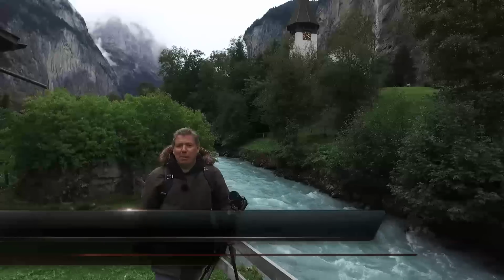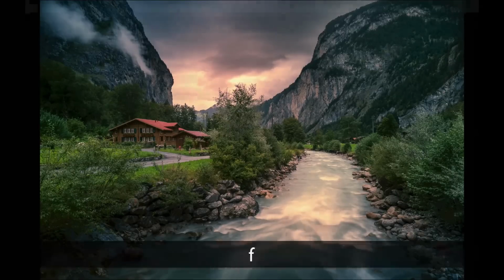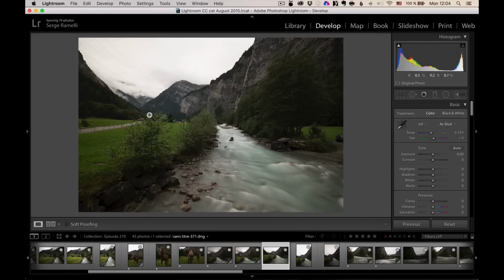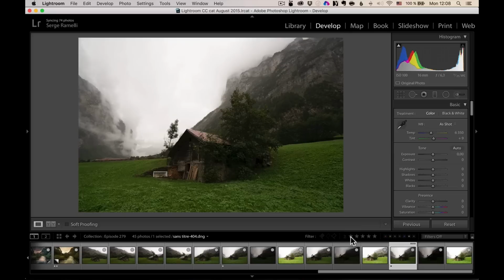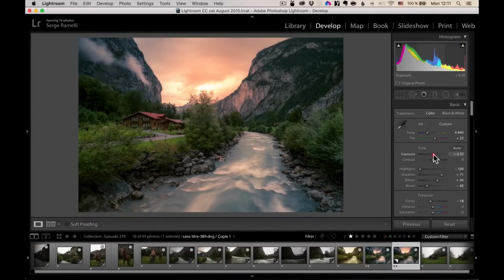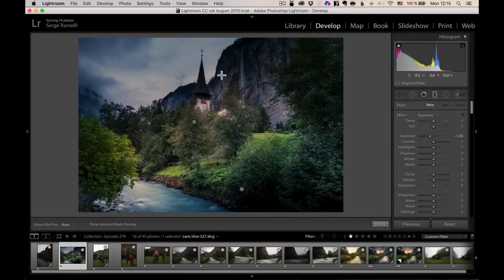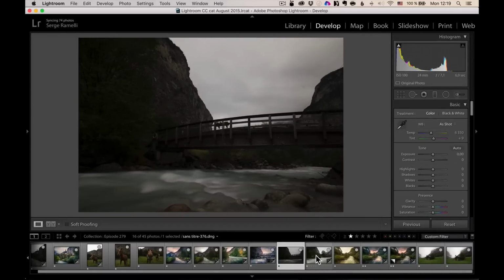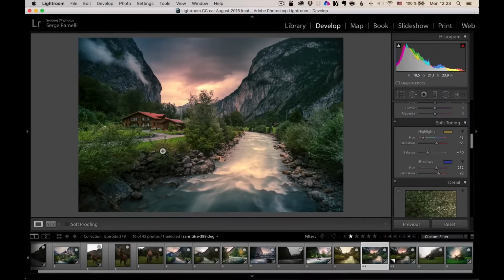Lightroom CC Tutorial! - Turn Bad Weather into an Amazing Photo!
In this episode, follow me to Lauterbrunnen, Switzerland - where we shoot some beautiful rivers and waterfalls.

I will show some creative retouching to make your bad weather photos into amazing ones and I will give you 10 free presets called the Bad Weather series to make your bad weather photos pop!

2. Double click on the zip files to unzip the bad weather folder.

3. Go to your Lightroom, then Preferences and go to the Presets tab.

4. Click on the Show Lightroom Preset folder.

5. Go to the Develop Presets folder and paste the bad weather folder there.

6. Restart Lightroom and you are good to go !